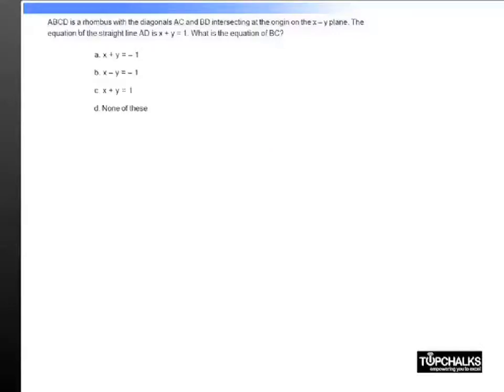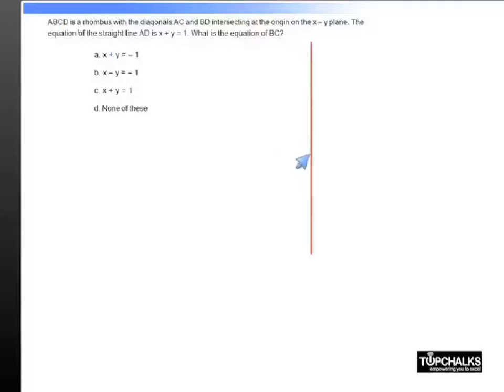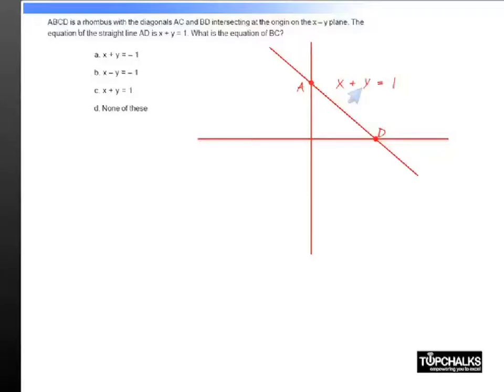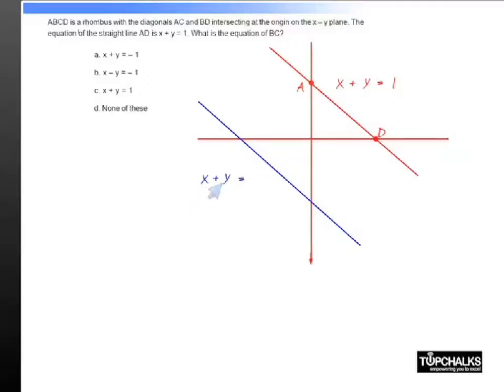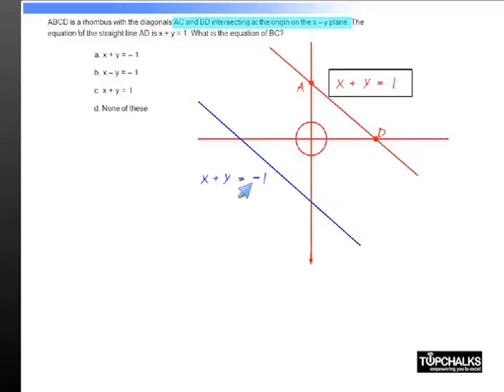CAT : Learn Coordinate Geometry Concept and Questions in Quantitative Aptitude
Watch the video to understand the concept of Coordinate Geometry.